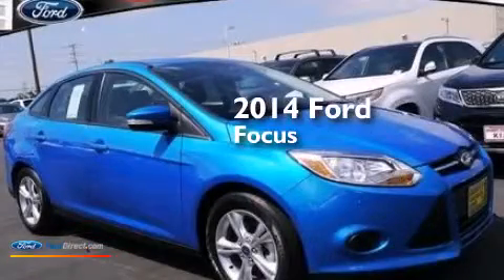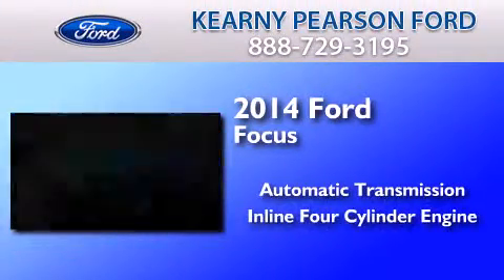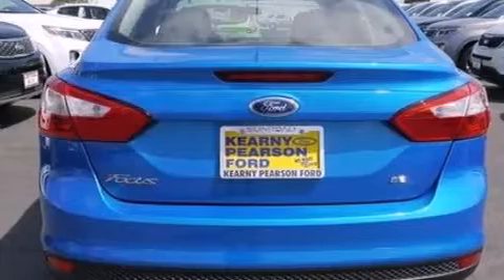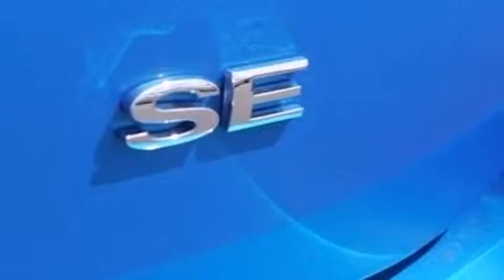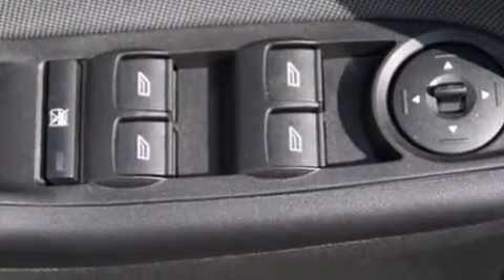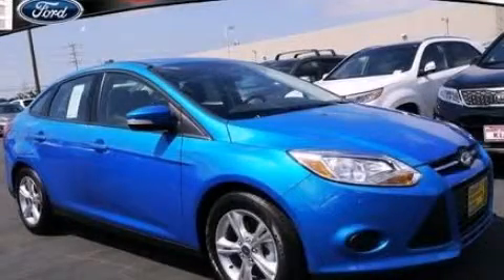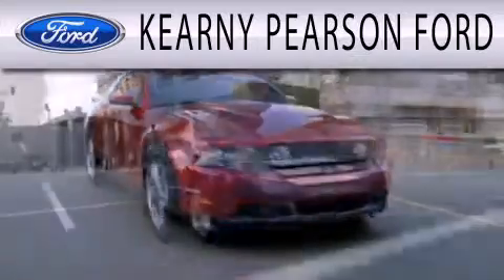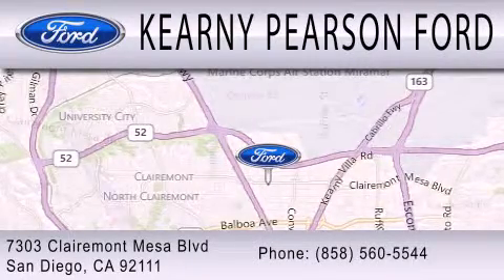2014 FORD FOCUS San Diego CA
We have been honored to serve the San Diego CA area , we promise that your experience at our dealership will exceed your expectations ! Year : 2014 Make : FORD Model : FOCUS Engine : 2.0L I4 16V GDI DOHC FLEXIBLE FUEL Trans . : AUTOMATIC Exterior : BLUE CANDY TINTED CLEARCOAT Miles : 5 Interior : CHARCOAL BLACK Kearny Pearson Ford 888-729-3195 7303 Clairemont Mesa Blvd San Diego , CA 92111